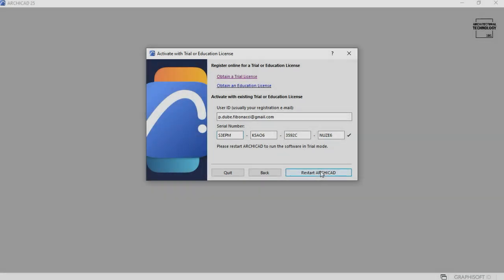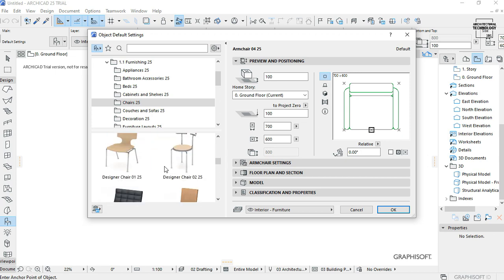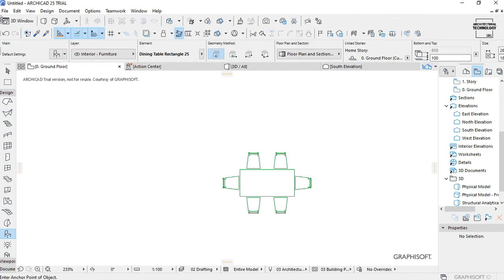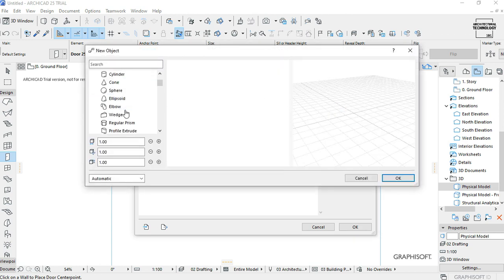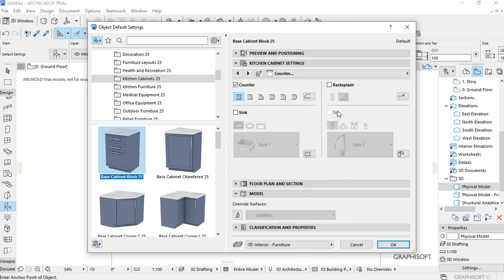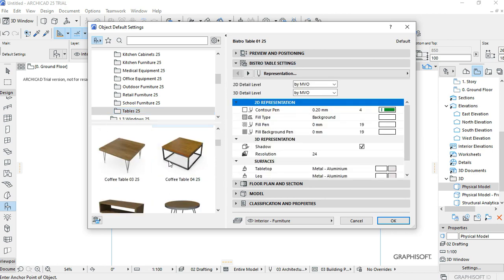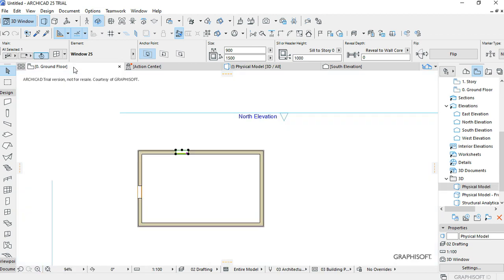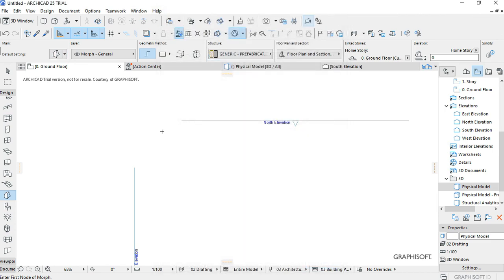ARCHICAD 25 GENERAL LOOK AND OVERVIEW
A quick dive into Archicad 25 to see the interface, graphics, dialogues and libraries.